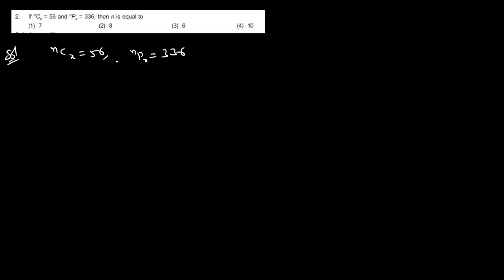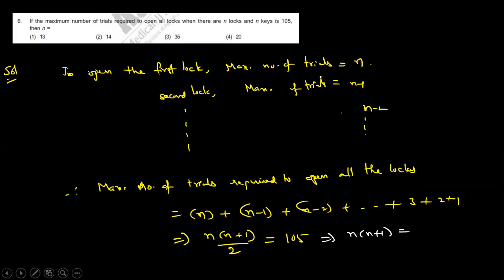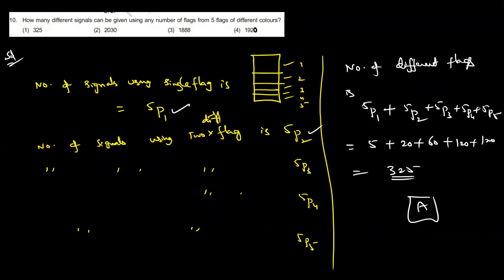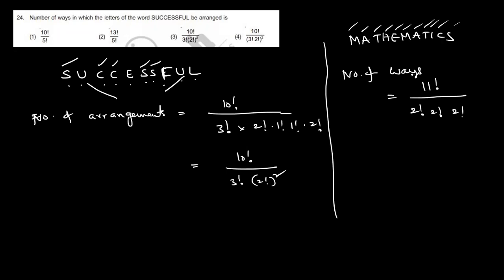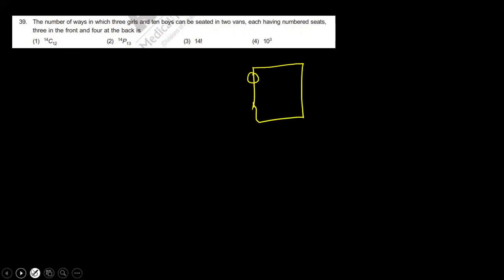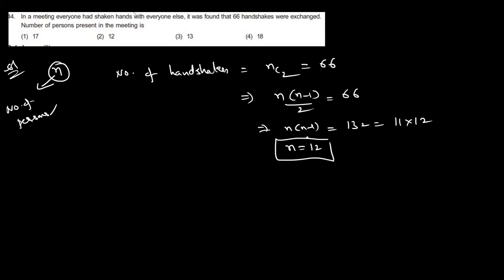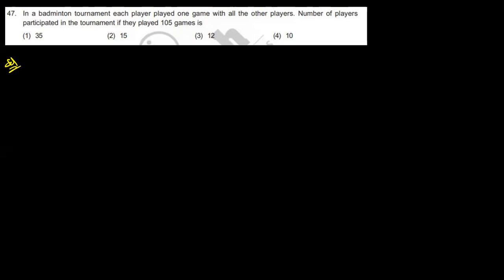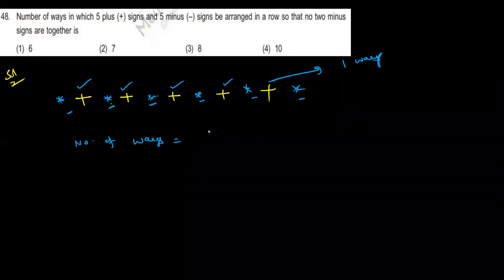P and C problems for JEE Mains Aspirants